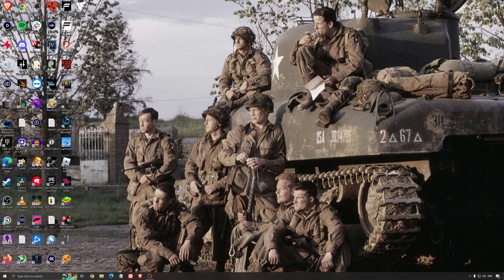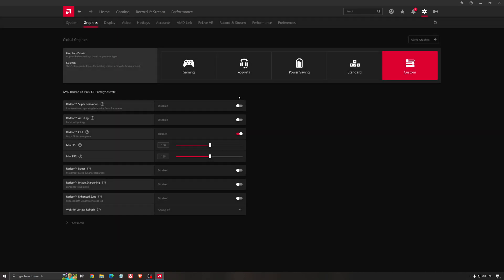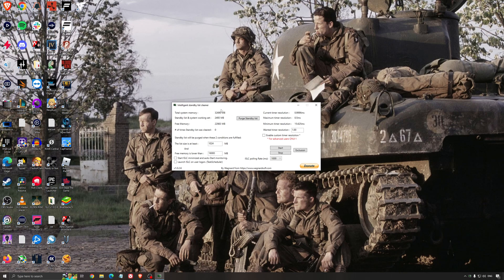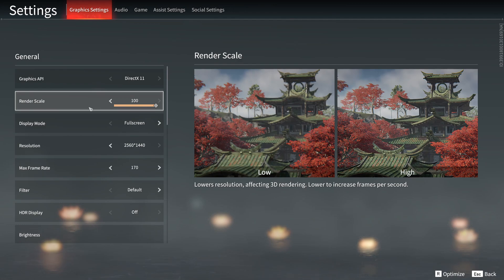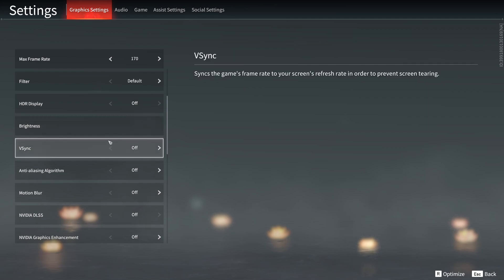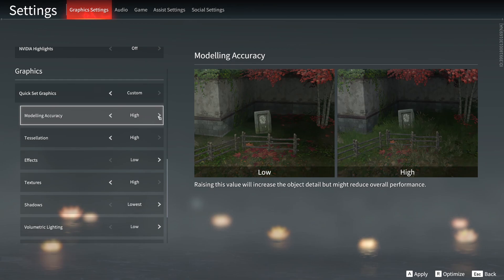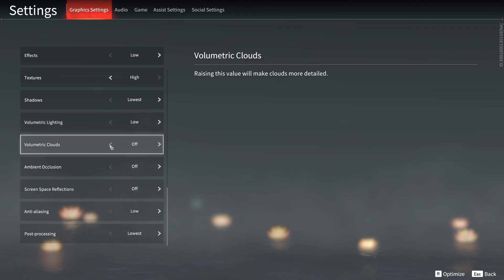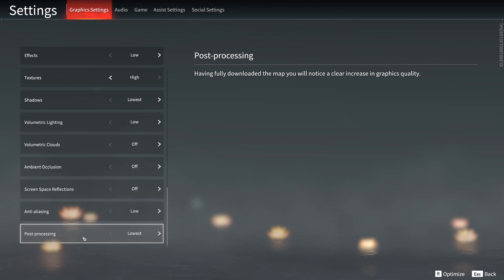Naraka Bladepoint - How to BOOST FPS and Increase Performance on any PC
This is a simple tutorial on how to improve your FPS on Naraka Bladepoint. This guide will help you to optimize your game.

This video will teach you guys how to optimize Naraka Bladepoint for the best increases possible to boost fps reduce lag stop stuttering fix spikes and improve visuals within Naraka Bladepoint.

0:00 - Windows optimization
4:27 - Naraka Bladepoint settings

My Configuration:

CPU: Ryzen 5900x
GPU: Radeon 6900XT Saphirre Nitro+
Ram: 32 GIG DDR4 3600mhz
Headphone: Sennheiser HD 599 Special Edition
Microphone: Rode NT1
Keyboard: HyperX Alloy origins core
Mouse: MZ1
Mousepad: XM4
Camera: Elgato Facecam